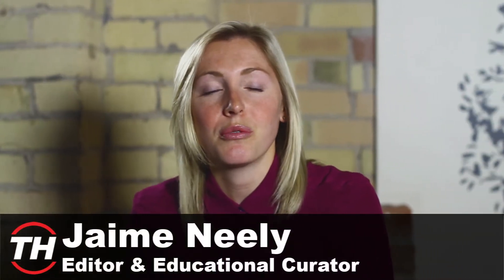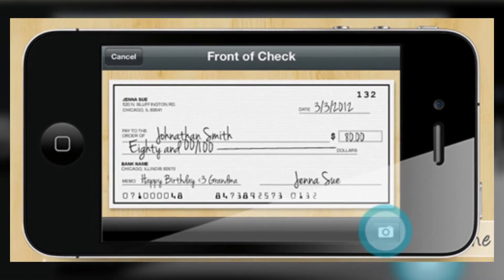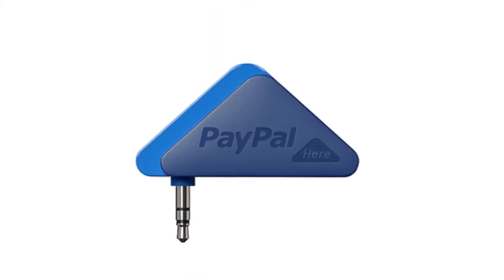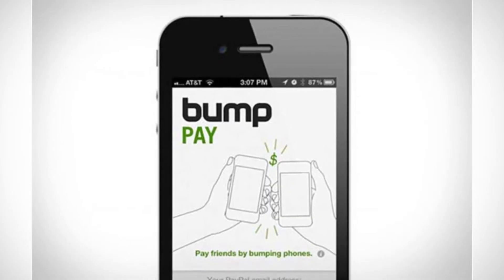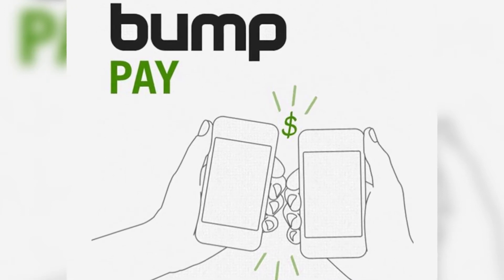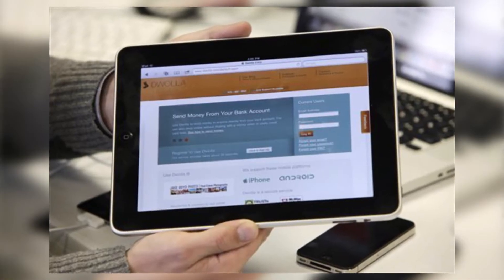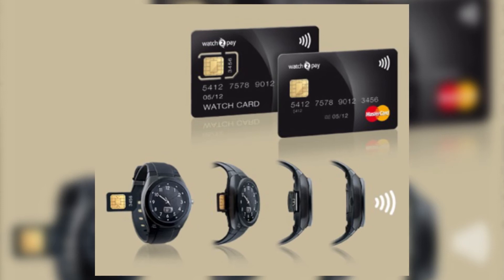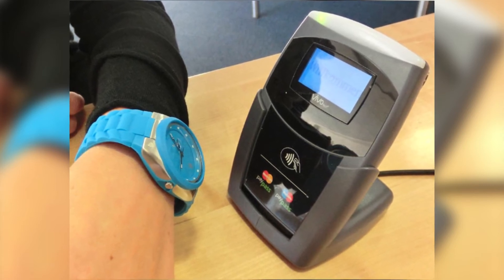Painless Payment Products - Best Services for Paying on the Go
Paying on the go has never been easier with these simple time-saving services. Apps like Bump Pay and Dwolla, apps that allow you to have instant access to your cash through your smartphone.